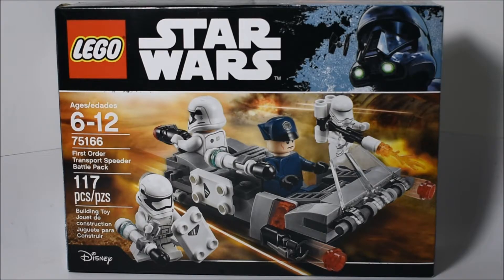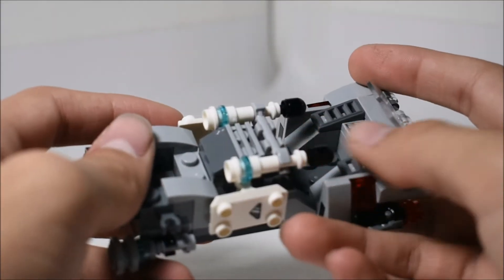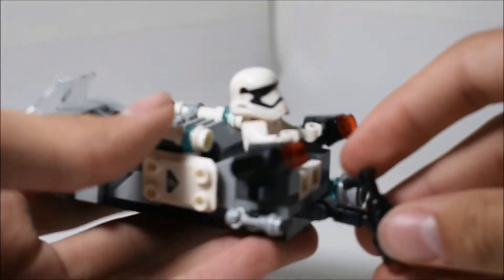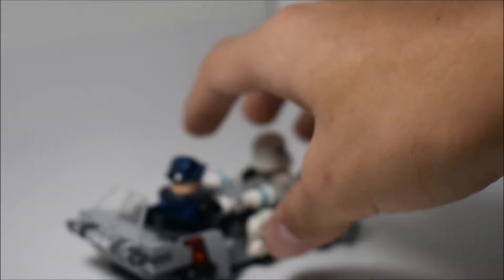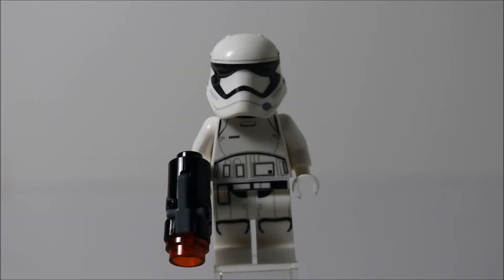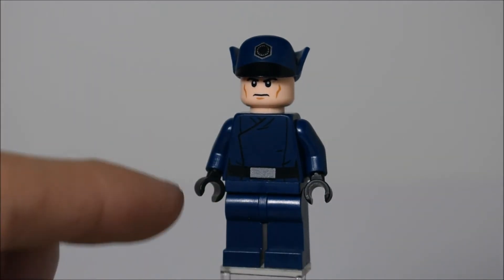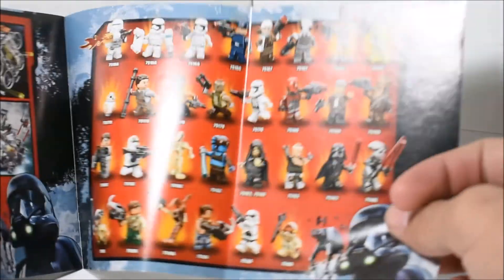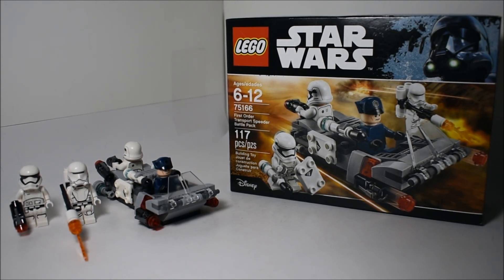Lego Set Review: Star Wars First Order Transport Speeder Battle Pack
One more review to go until I've reviewed all the sets from my Christmas Haul!